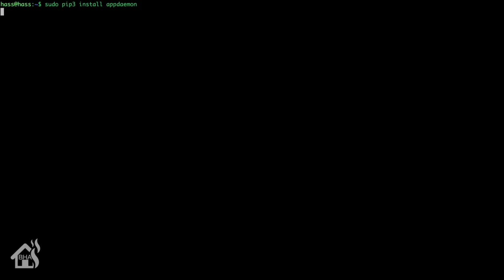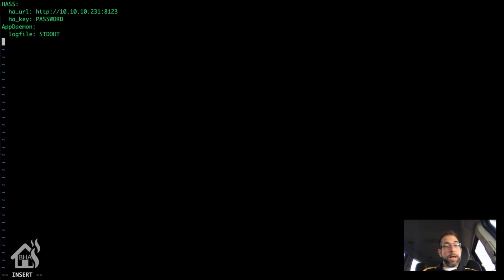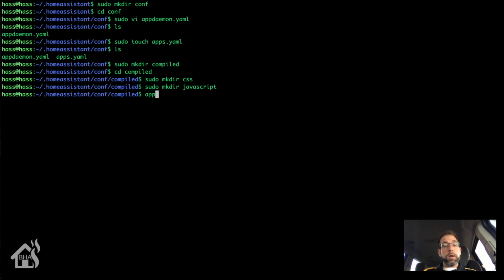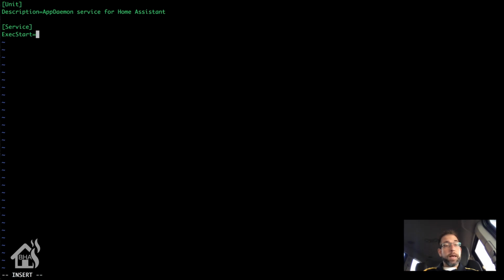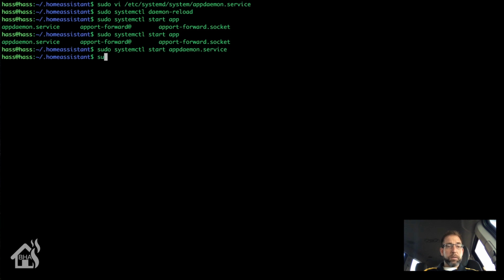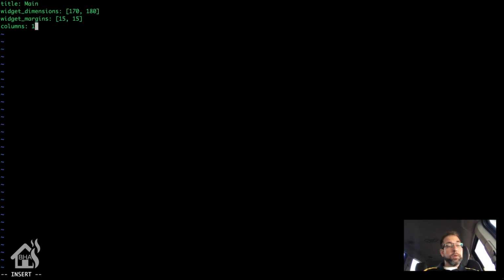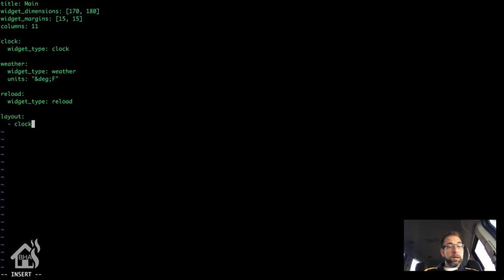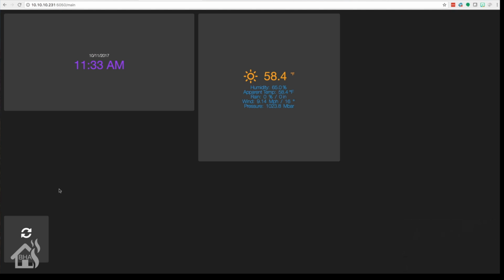How to install and configure HADashboard with Home Assistant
This video is a tutorial on how to install and configure HADashboard for Home Assistant.

Here is a couple of links where most of my information came from.

As always, i like to start off my tutorial with making sure my system is up to date.

Now we are ready to install appdaemon...

sudo pip3 install appdaemon

You need to create a configuration file to use with appdaemon and add it to a new folder in your homeassistant directory so.

sudo mkdir conf ~/.homeassistant/
cd ~/.homeassistant/conf
sudo vi appdaemon.yaml

HASS:
ha_url (IP OR DNS OF HOME ASSISTANT)
  ha_key: PASSWORD (API KEY FOR HOME ASSISTANT)
AppDaemon:
  logfile: STDOUT
  errorfile: STDERR
  threads: 10
HADashboard:
dash_url (THIS WILL BE THE URL USED TO ACCESS HADASHBOARD)

Need to create a few extra things to complete installation.

sudo touch apps.yaml (make sure this is in the conf/ directory)

sudo mkdir compiled
cd compiled
sudo mkdir css
sudo mkdir javascript

Now we are ready to start appdaemon and see if it works.

appdaemon -c /home/hass/.homeassistant/conf

Once you know its working, lets move on to the next part which is setting it up as a service.

sudo vi /etc/systemd/system/appdaemon.service

[Unit]
Description=AppDaemon service for Home Assistant

[Service]
ExecStart=/usr/local/bin/appdaemon -c /home/hass/.homeassistant/conf

[Install]
WantedBy=multi-user.target

Then you need to start it.

sudo systemctl enable appdaemon.service
sudo systemctl start appdaemon.service
sudo systemctl status appdaemon.service

Once you have it running, lets create a dashboard. Go back to the conf directory from earlier.
sudo mkdir dashboards
cd dashboards
sudo vi main.dash

title: Main
widget_dimensions: [170, 180]
widget_margins: [15, 15]
columns: 11

clock:
  widget_type: clock

weather:
  widget_type: weather
  units: "&deg;F"

reload:
  widget_type: reload

layout:
  - clock(4x2), weather(3x3)
  - reload(1x1)

Save that file and you are done!  You should now be able to access your dashboard in a browser.

If you have any questions, hit me up in the comments below.  Please let me know if there are any tutorials you would like to see.